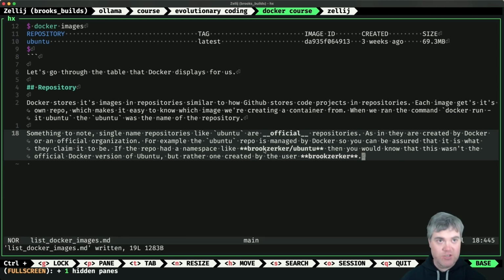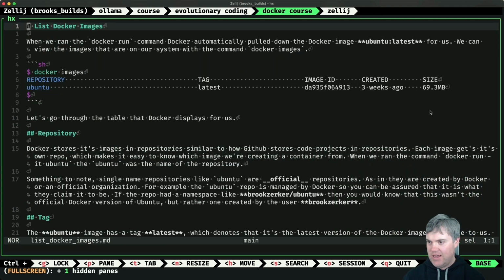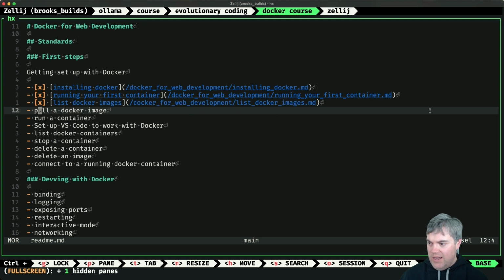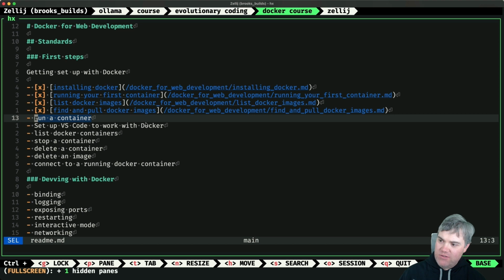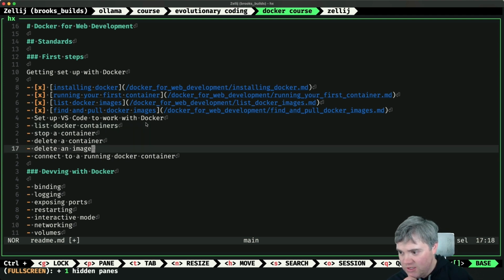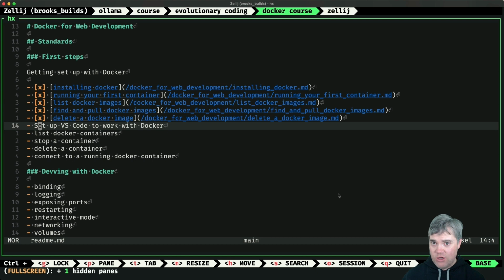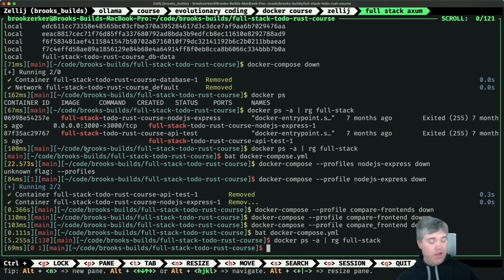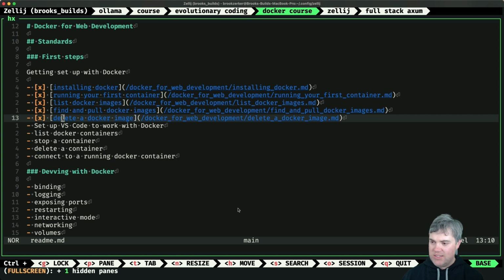Creating a docker course 5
These are cuts from live streams where I decided what course to build, and then start building it.